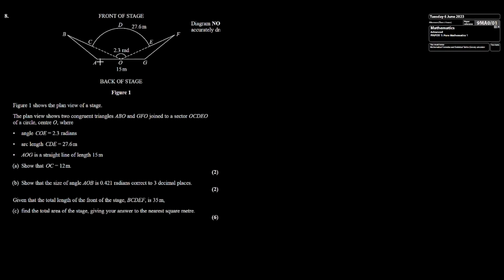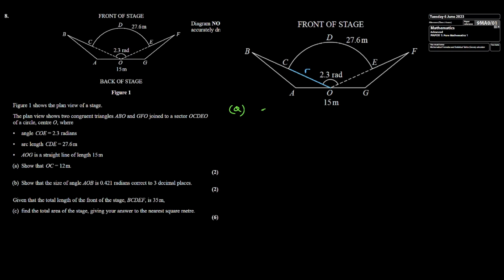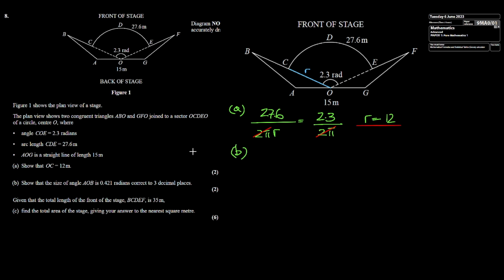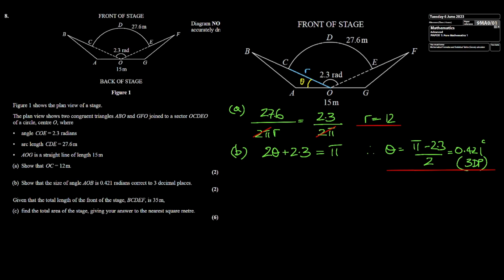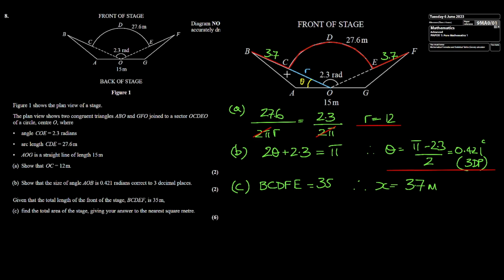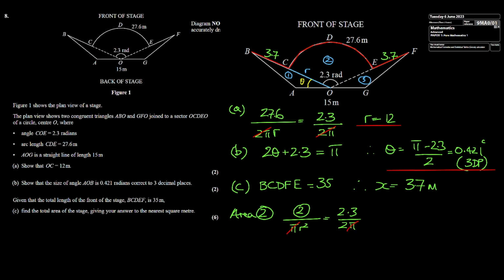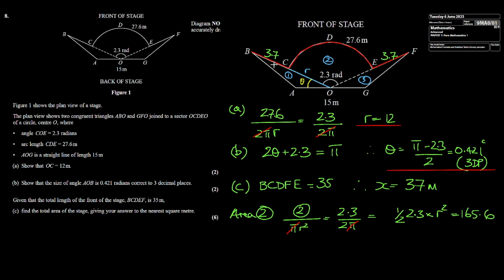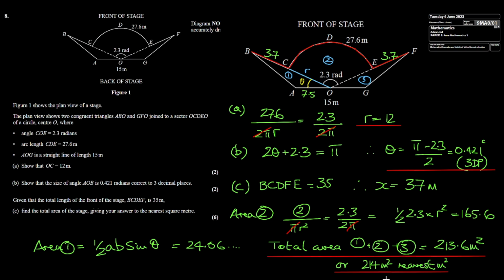Q8 COMPLEX AREAS A2 Pure June 2023 P1